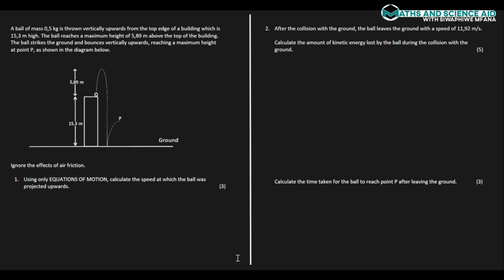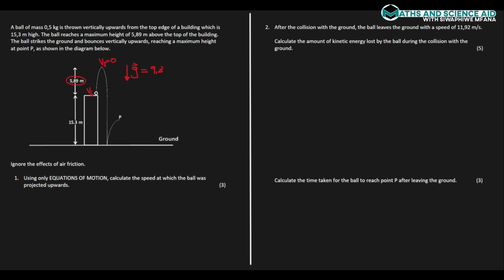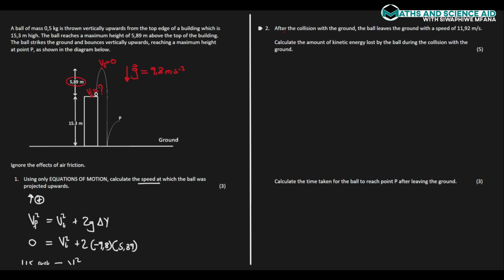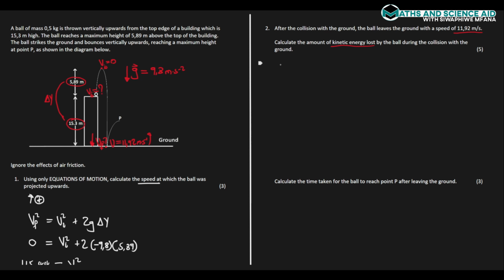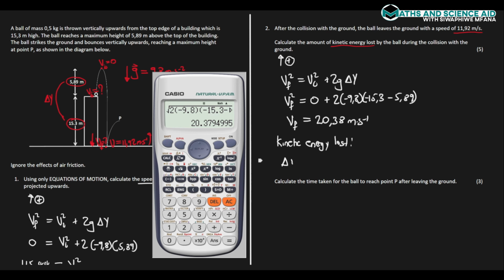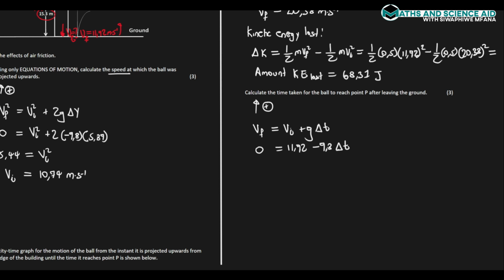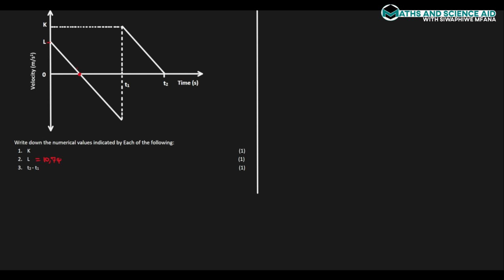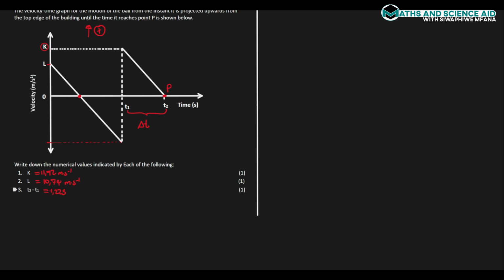Vertical Projectile Motion | Question 3 | Physical Sciences Paper 1 DBE November 2023 | Revision